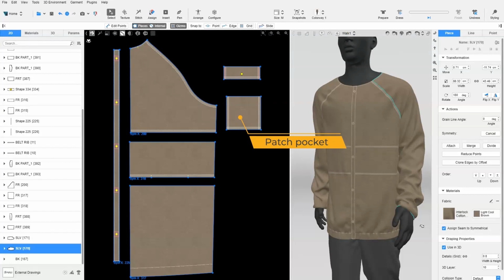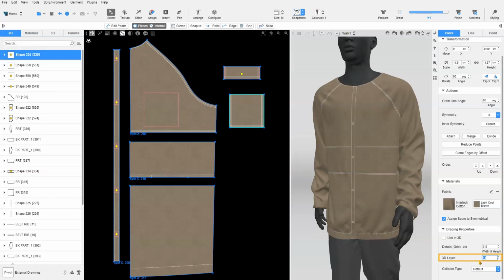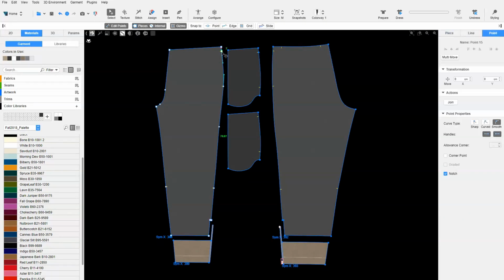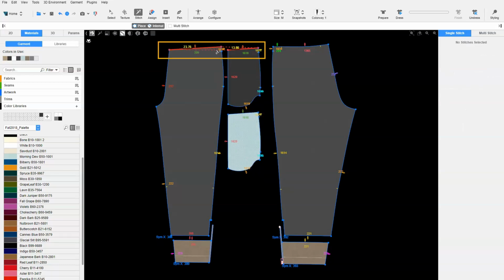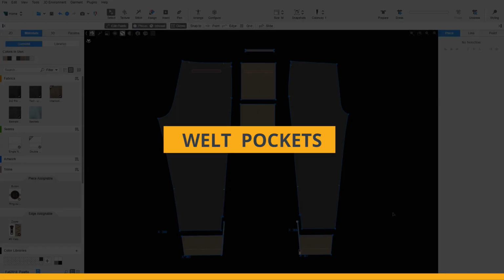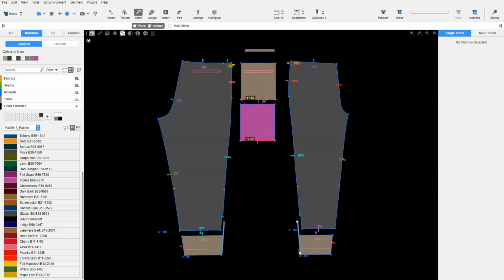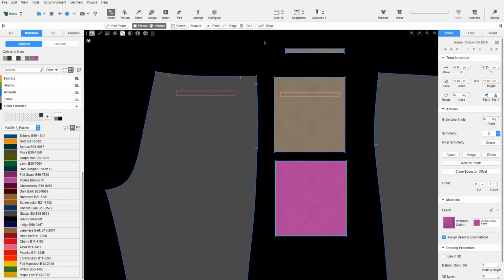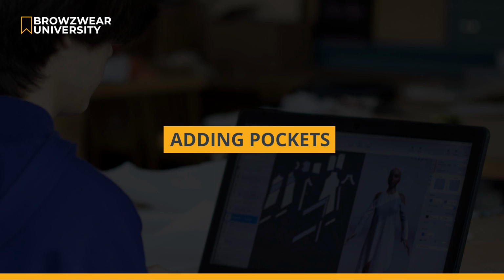VS201 Garment Creation 9 Adding Pockets